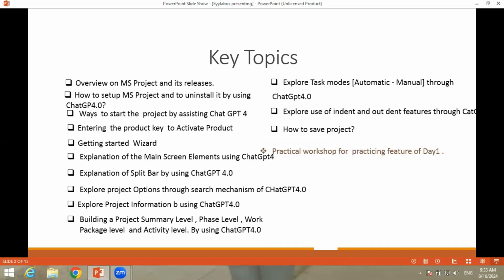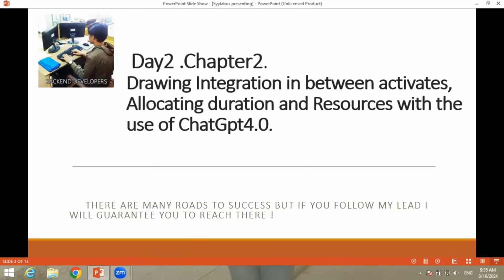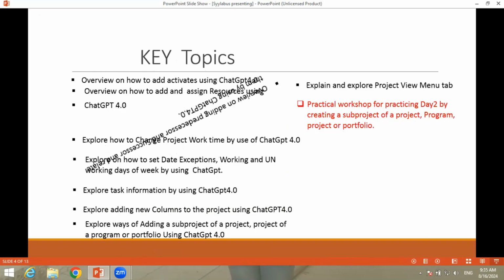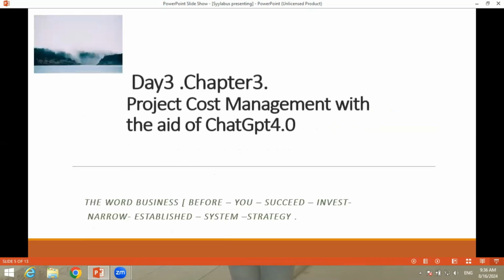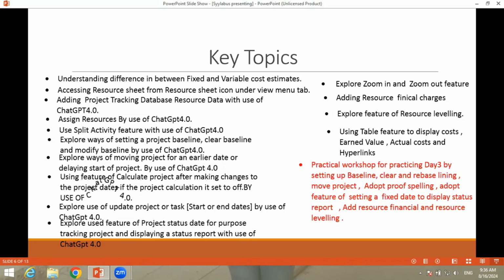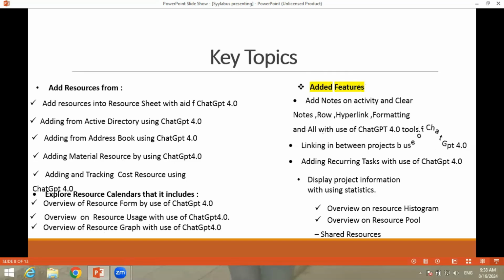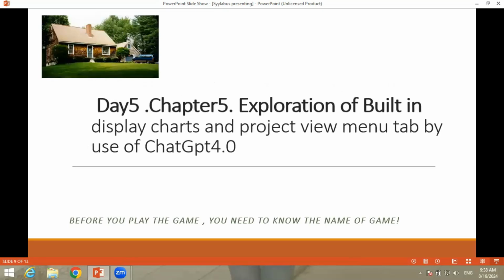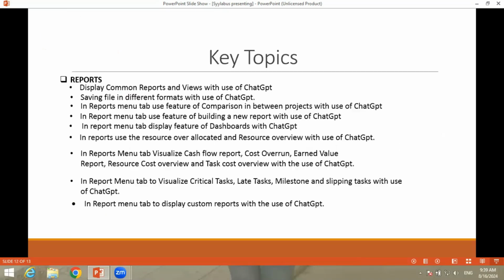MS PROJECT USING AI